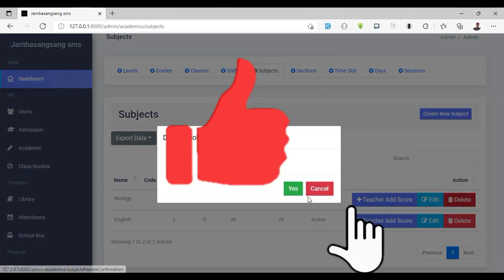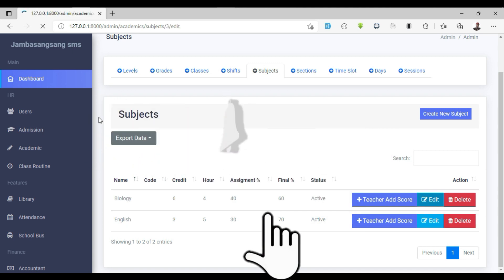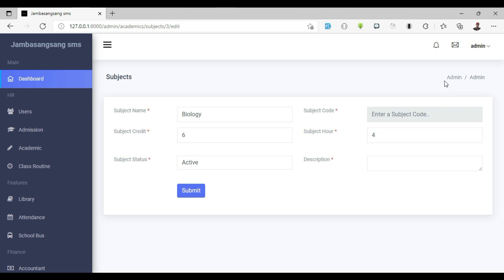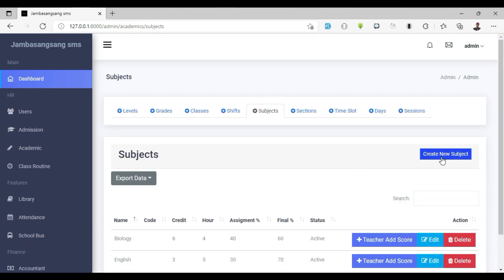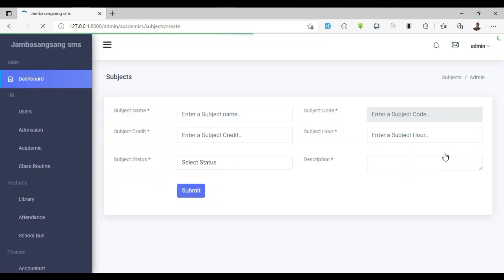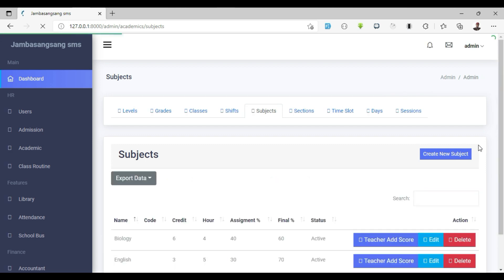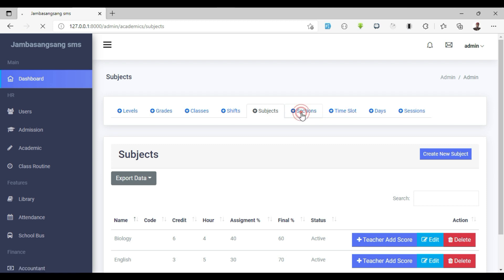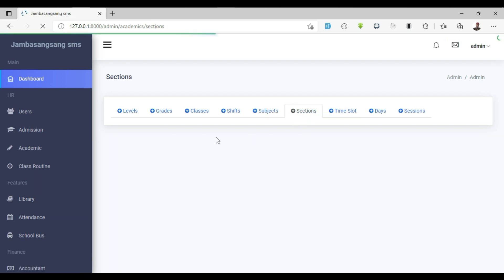How to Create School Management System In Laravel 8 | Part 10 | Step by Step with Free Source Code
Hello everyone, welcome back to programming with singhateh's channel.
in this series. I will be creating a complete school management system using laravel 8 step by step.

Part 10:

In this part 10, I have made the Section Module

Well, I ask you for a favor, if you don't subscribe to my channel yet. please do subscribe and don't forget to click the bell icon for notification and upcoming videos and tops from the channel.

You can download the project starter kit below to start along with me.

Anyways I am announcing that my channel will start membership programs and it will be will effective for all member's they will have bunch of resources at anytime, they will also have access to the early release videos such courses or podcast.